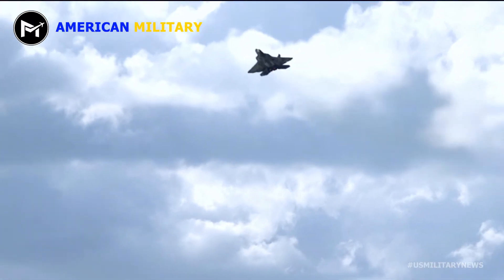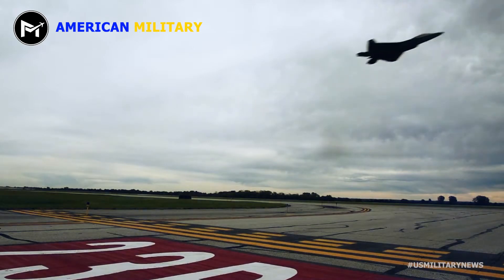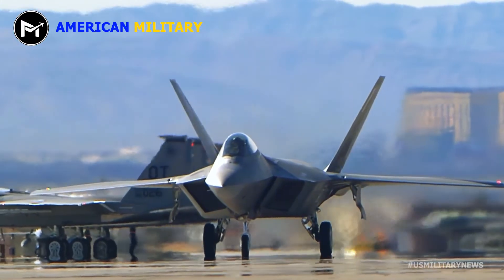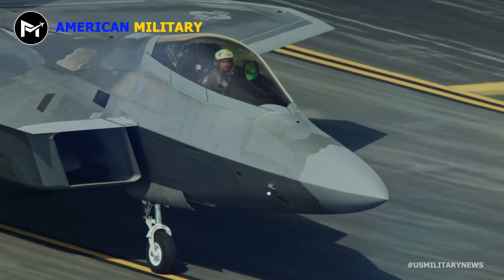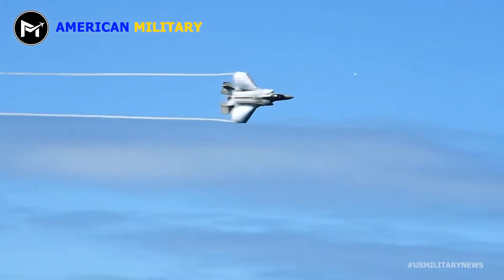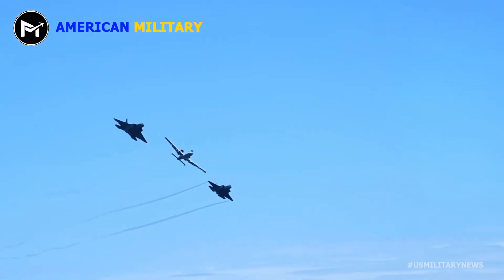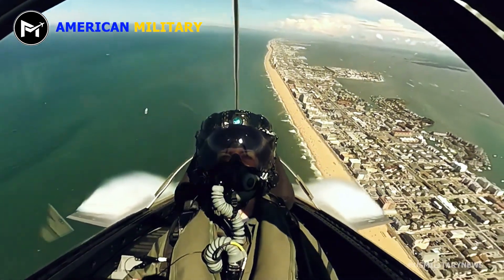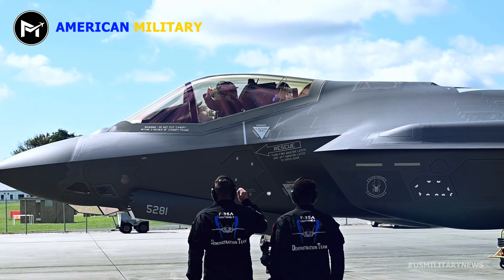The True Reason Why Nothing Can Touch the F 22 Raptor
The F-22 Raptor has proven to be an aircraft that can engage an enemy but has speed on its side as well.

Here's What You Need to Remember: The aircraft is powered by two Pratt & Whitney F119-PW-100 turbofan engines with afterburners and two-dimensional thrust vectoring nozzles, and each provides 35,000 pounds of thrust. The F-22 can roar into action and get out just as quickly, and it can certainly hold its own against the